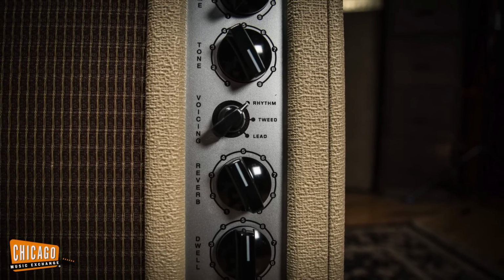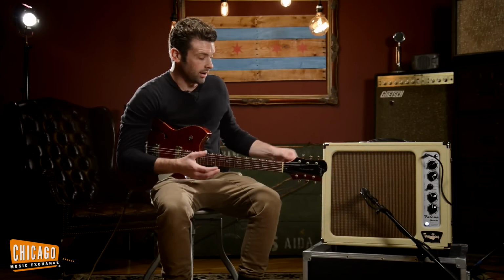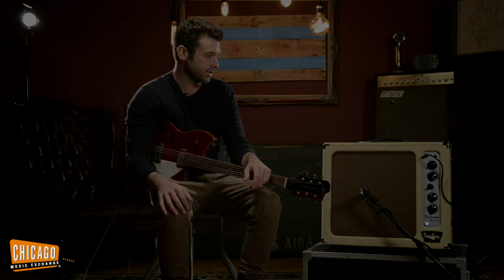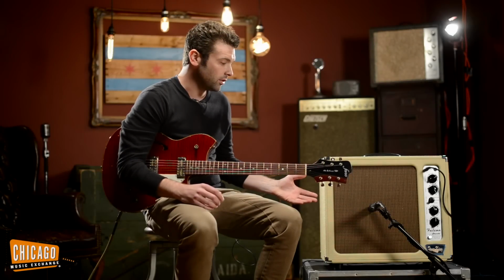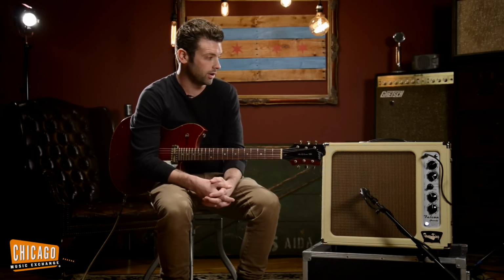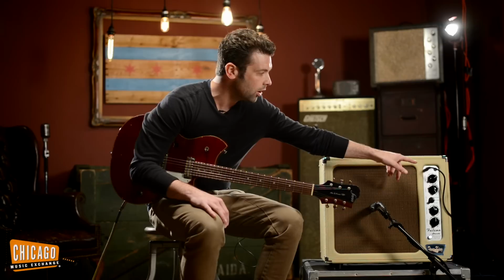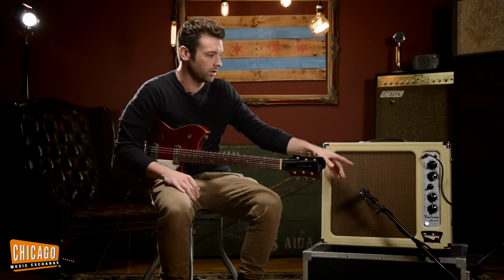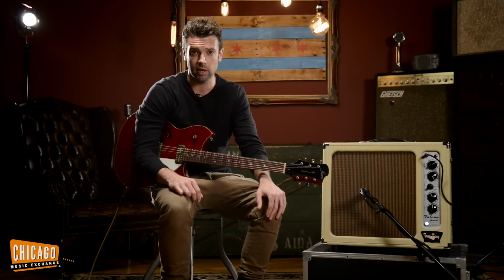Tone King Falcon Grande 20W 1x12 Combo Amp | CME Gear Demo | Joel Bauman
Joel introduces the Tone King Falcon Grande, which is as the name suggests, a larger version of the famed Tone King Falcon combo.

The Tone King Falcon Grande features one 12" Eminence Custom Design Speaker pushing out 20 watts of power, a built-in Ironman attenuator, three footswitchable voicings (Rhythm, Tweed, and Lead), and a rich onboard spring reverb.

The Tone King Falcon Grande Combo in cream tolex is available now for pre-order at Chicago Music Exchange!

Gear Used:
Tone King Falcon Grande 20W 1x12 Combo Amp in Cream
Fano Alt De Facto RB6 Thinline Roasted Cherry Light Distress w/ Lollar Gold Foils

Riffs:
Ten Years Gone by Led Zeppelin: 0:00
The Seeker by The Who: 6:00

Joel Bauman plays guitar in Chicago sci-fi yacht metal band Royale.